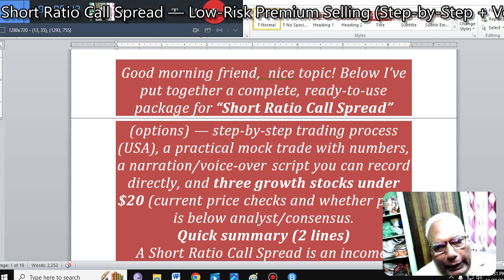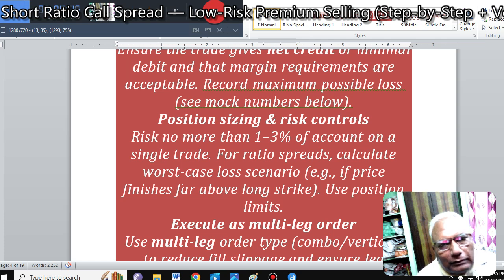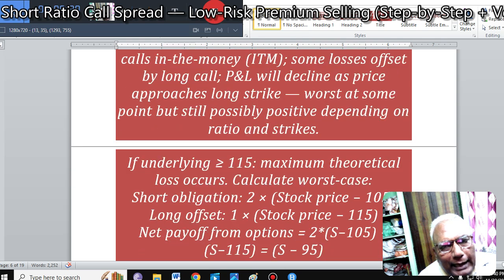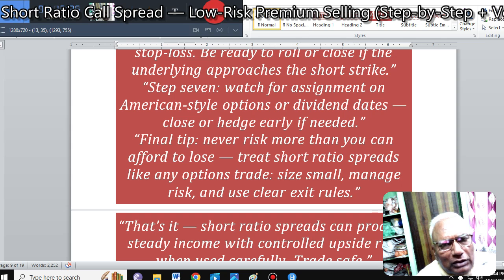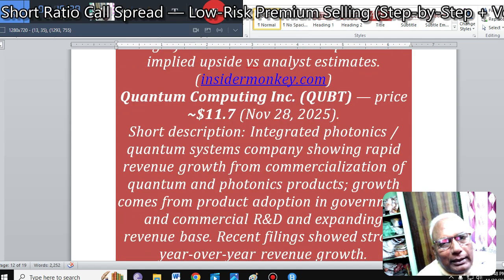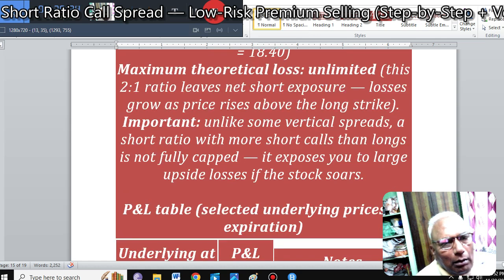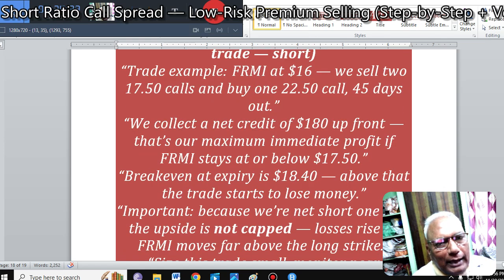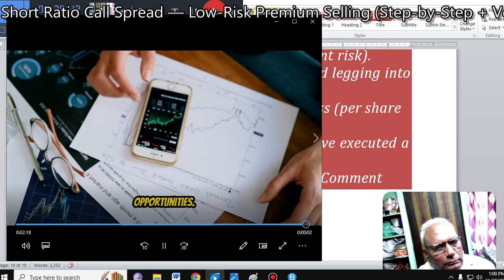Short Ratio Call Spread — Low-Risk Premium Selling (Step-by-Step + Voiceover) & 3 growth stocks.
Good morning friend,  nice topic! Below I’ve put together a complete, ready-to-use package for “Short Ratio Call Spread” (options) — step-by-step trading process (USA), a practical mock trade with numbers, a narration/voice-over script you can record directly, and three growth stocks under $20 (current price checks and whether price is below analyst/consensus.
Quick summary (2 lines)
A Short Ratio Call Spread is an income-oriented bearish-to-neutral-to-mildly-bullish options structure that sells more short calls than long calls (ratio), then limits upside risk by buying further OTM calls (a spread). The goal is to collect premium while controlling maximum loss and targeting a small, repeatable profit.